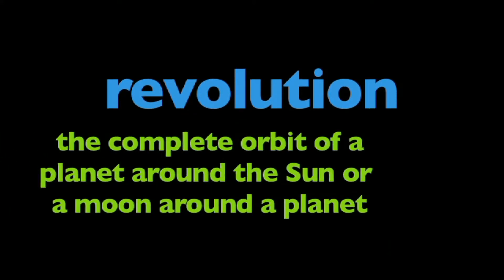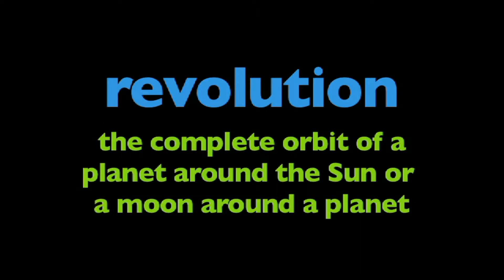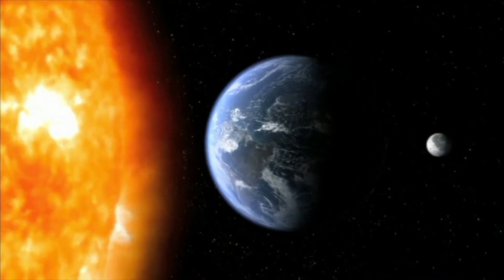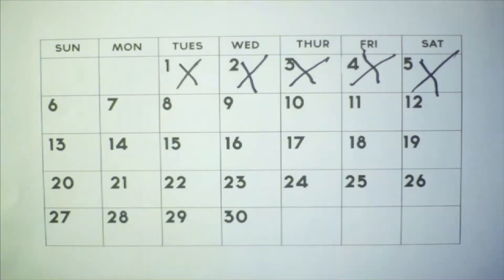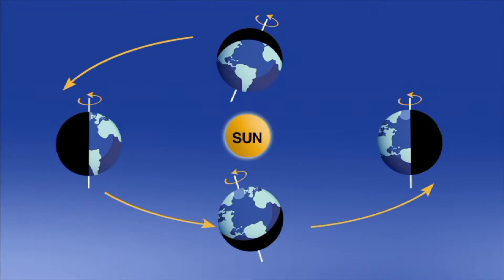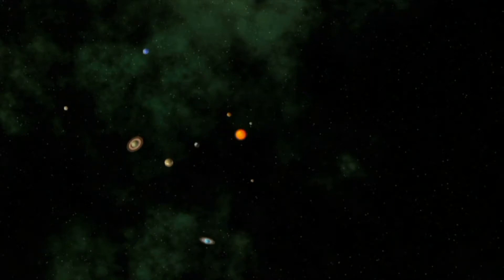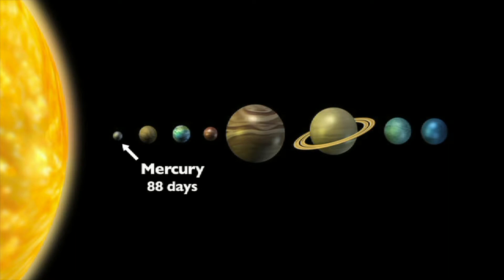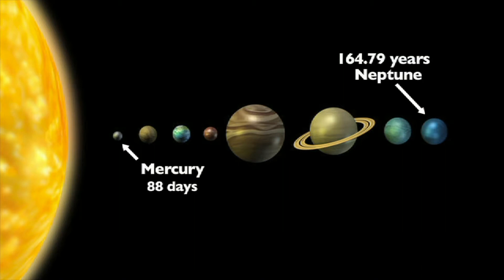What is a Revolution - More Grades K-2 Science on Harmony Square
If the axis is outside the body itself-that is, if the object is orbiting about another object-then one complete orbit is called a revolution. But if the object is turning about an axis that passes through itself, then one complete cycle is called a rotation.

The orbital period is the time a given astronomical object takes to complete one orbit around another object, and applies in astronomy usually to planets or asteroids orbiting the Sun, moons orbiting planets, exoplanets orbiting other stars, or binary stars.

For objects in the Solar System, this is often referred to as the sidereal period, determined by a 360° revolution of one celestial body around another, e.g. the Earth orbiting the Sun. The term sidereal denotes that the object returns to the same position relative to the fixed stars projected in the sky. When describing orbits of binary stars, the orbital period is usually referred to as just the period. For example, Jupiter has a sidereal period of 11.86 years while the main binary star Alpha Centauri AB has a period of about 79.91 years.

Another important orbital period definition can refer to the repeated cycles for celestial bodies as observed from the Earth's surface. An example is the so-called synodic period, applying to the elapsed time where planets return to the same kind of phenomena or location, such as when any planet returns between its consecutive observed conjunctions with or oppositions to the Sun. For example, Jupiter has a synodic period of 398.8 days from Earth; thus, Jupiter's opposition occurs once roughly every 13 months.

Periods in astronomy are conveniently expressed in various units of time, often in hours, days, or years. They can be also defined under different specific astronomical definitions that are mostly caused by small complex eternal gravitational influences by other celestial objects. Such variations also include the true placement of the centre of gravity between two astronomical bodies (barycenter), perturbations by other planets or bodies, orbital resonance, general relativity, etc. Most are investigated by detailed complex astronomical theories using celestial mechanics using precise positional observations of celestial objects via astrometry.